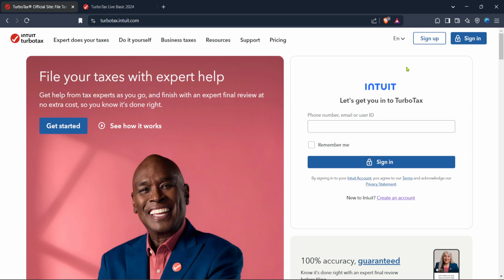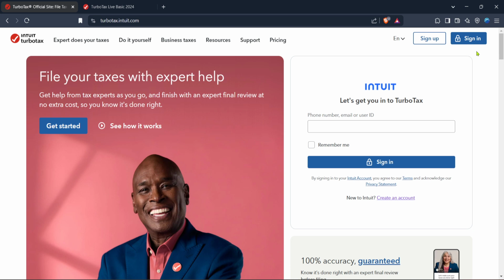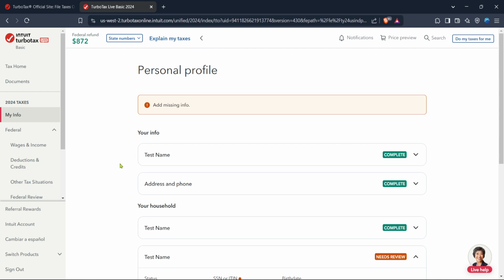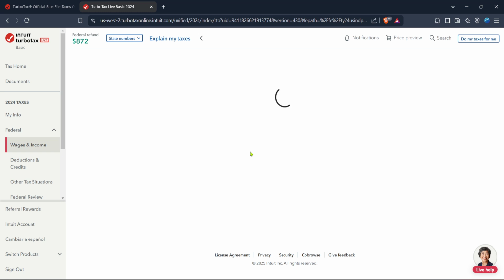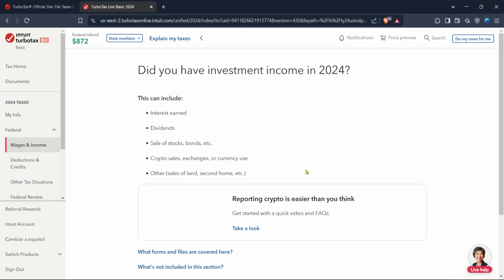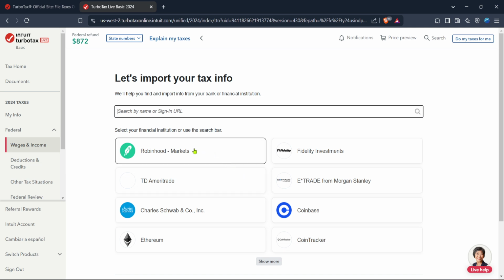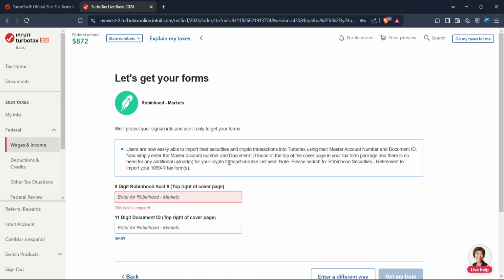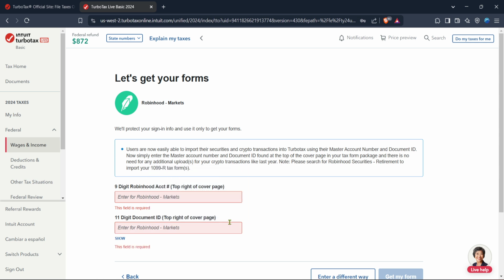How to Enter Nsos in Turbotax (step-by-step) (Full 2025 Guide)